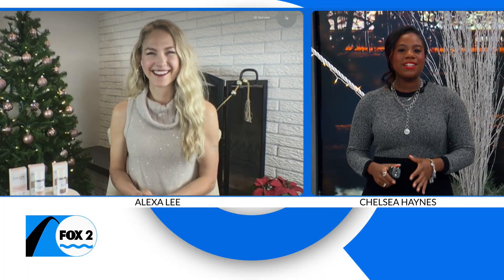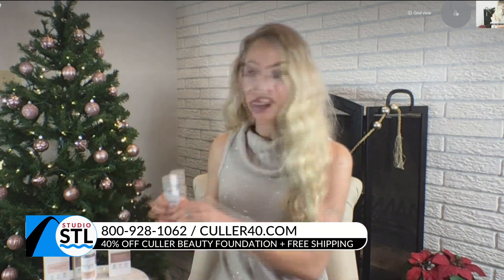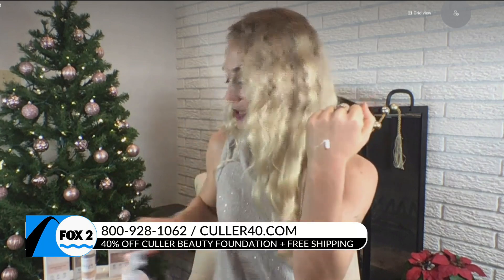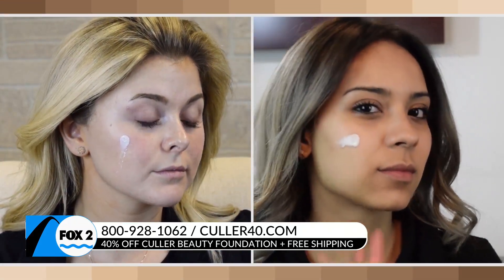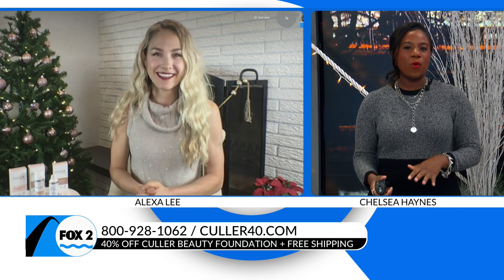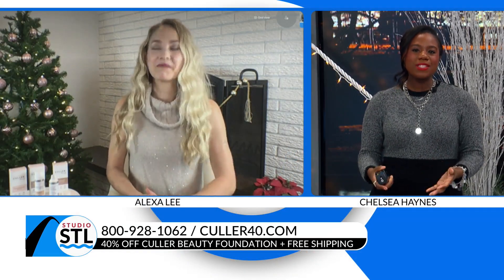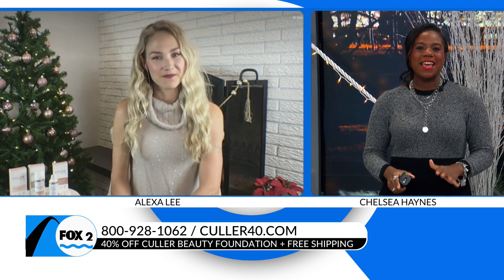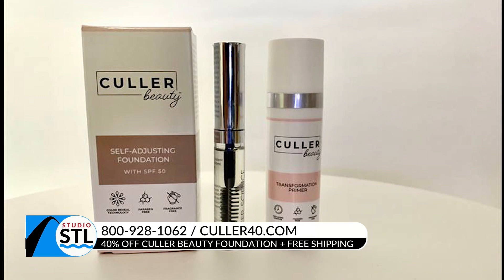Culler Beauty gives you the perfect look this holiday season!